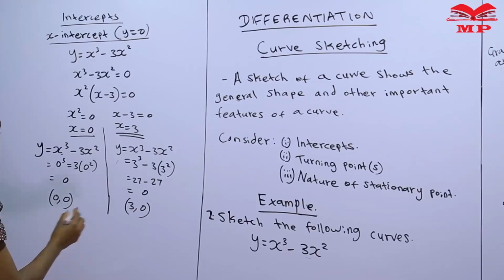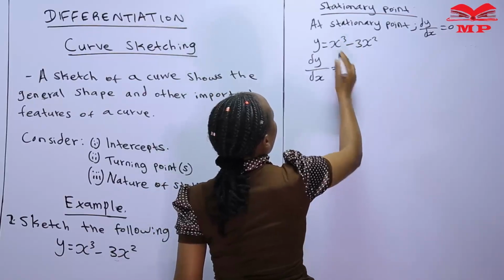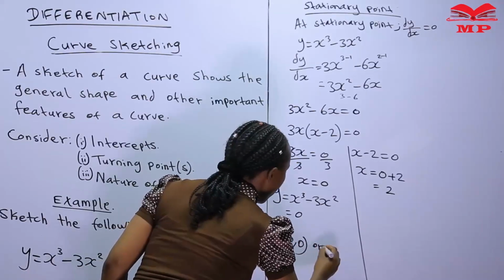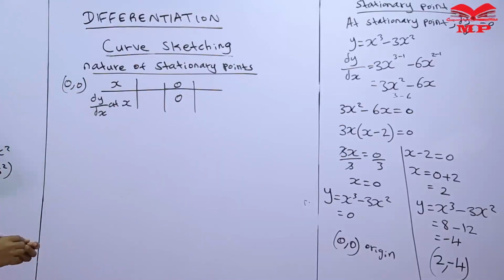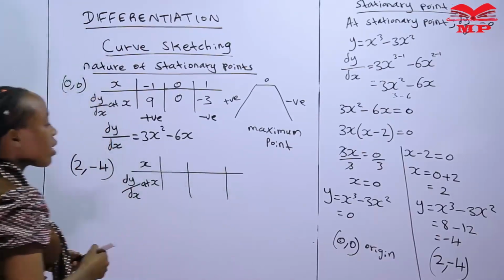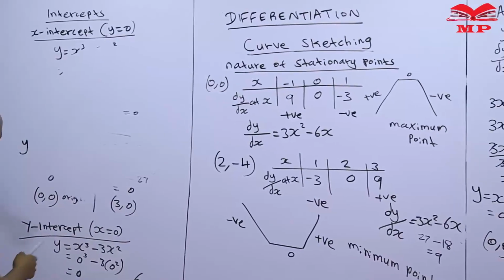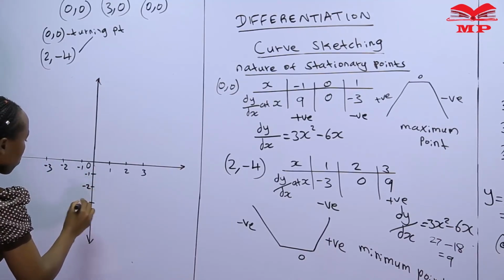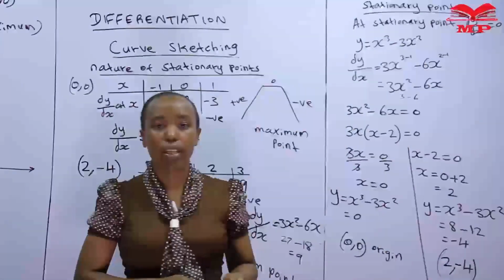CURVE SKETCHING ILLUSTRATION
💼 Curve Sketching – Mathematics & Calculus Illustration

Learn how to analyze and draw curves using calculus techniques.

💡 Key Points:

Find the derivative (dy/dx):

Determine gradient at any point

Identify stationary points (dy/dx = 0)

Second Derivative (d²y/dx²):

Determine concavity

Identify maxima, minima, and points of inflection

Intercepts:

x-intercept: Set y = 0

y-intercept: Set x = 0

Asymptotes:

Vertical, horizontal, or oblique (if applicable)

📌 Example: y = x³ − 3x² + 2

dy/dx = 3x² − 6x → Stationary points at x = 0, 2

d²y/dx² = 6x − 6 → x = 0 (max), x = 2 (min)

y-intercept: y = 2, x-intercepts: y = 0 → x = 1, 2

🎯 Who Should Learn:
Mathematics students and exam candidates